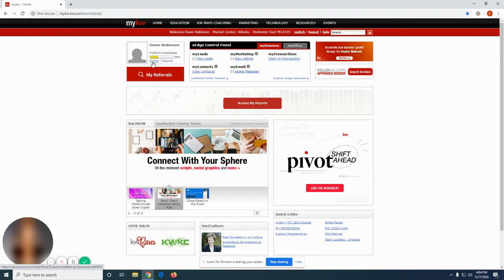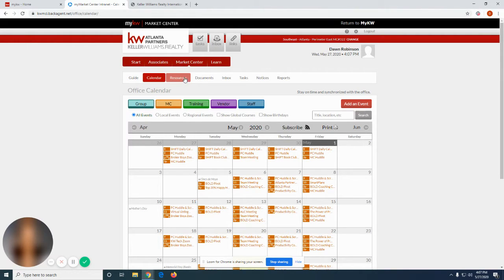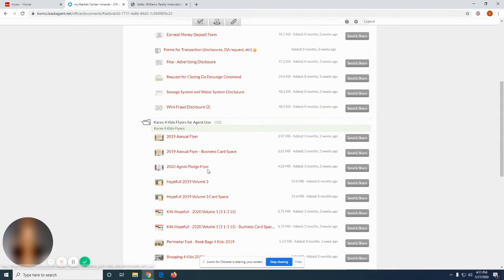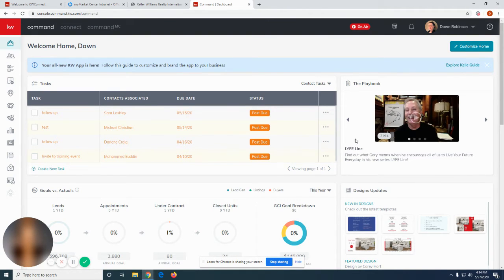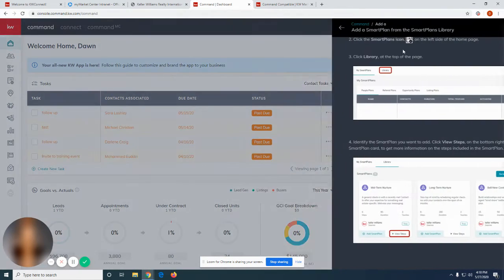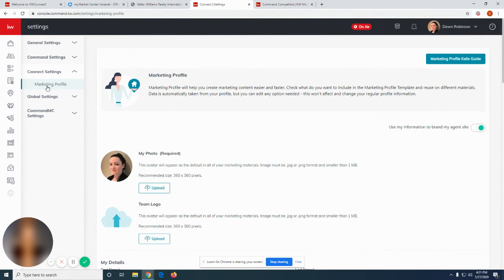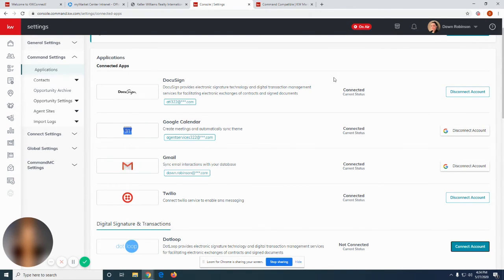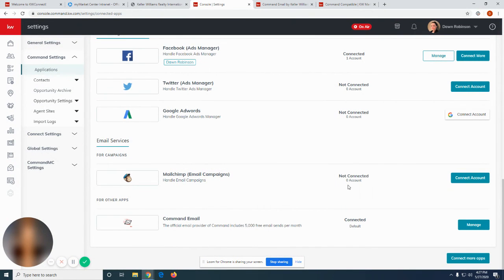Core Training Session 1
Get started with Keller Williams Technology
What is on myKW.KW.com
Setting up your profiles
How to access resources on KW Connect
Connecting your Applications in KW Command